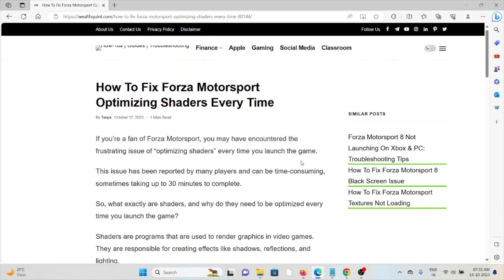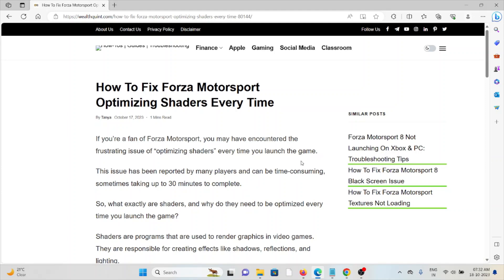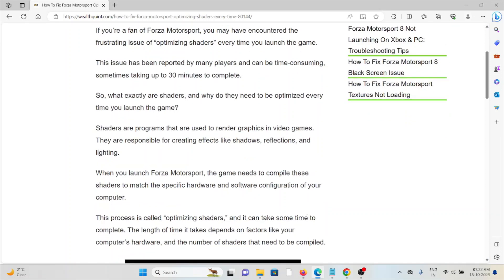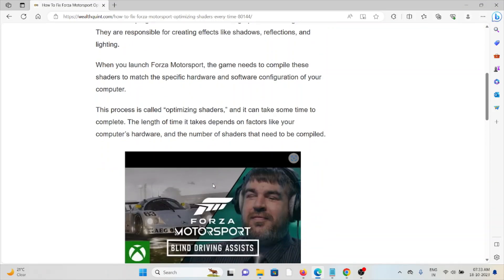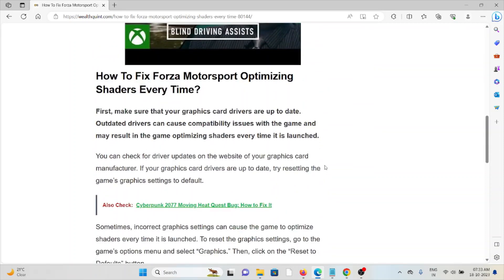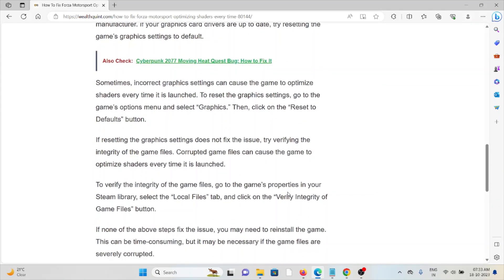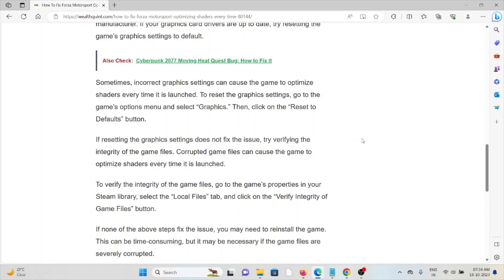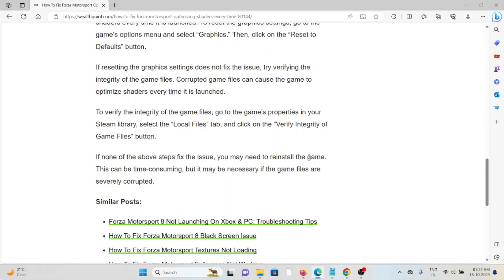How To Fix Forza Motorsport Optimizing Shaders Every Time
If you’re a fan of Forza Motorsport, you may have encountered the frustrating issue of “optimizing shaders” every time you launch the game.This issue has been reported by many players and can be time-consuming, sometimes taking up to 30 minutes to complete.

0:00 Introduction
1:15 Solution :How To Fix Forza Motorsport Optimizing Shaders Every Time?